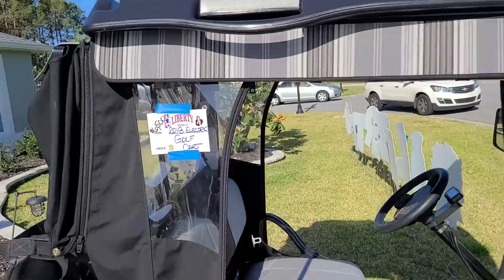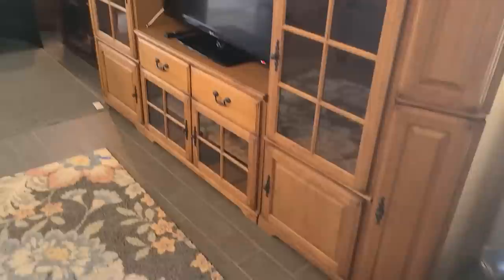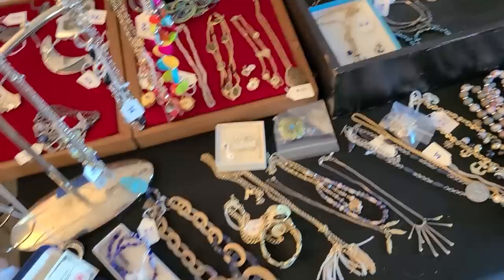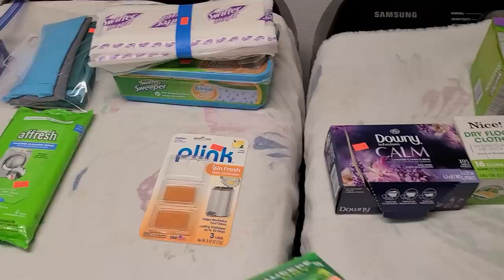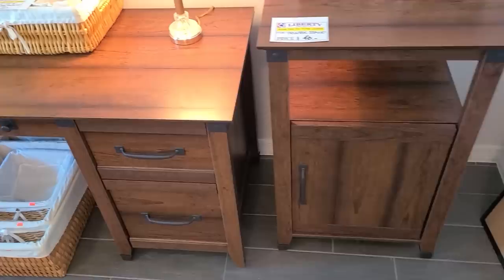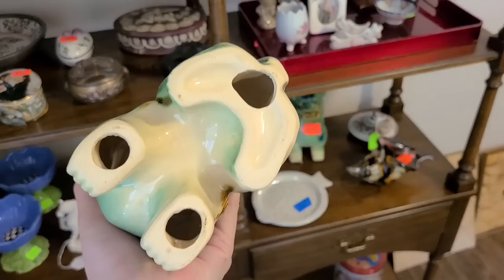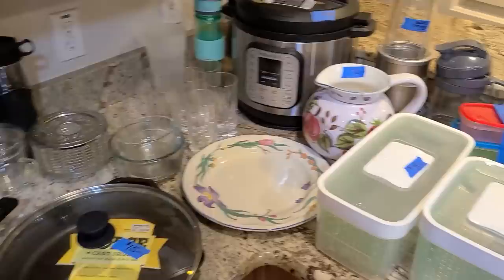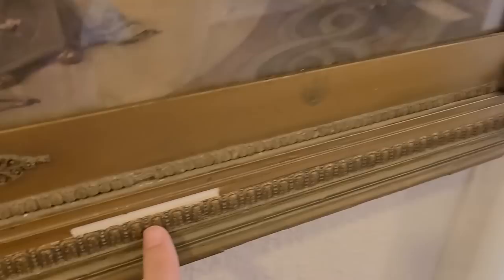Estate Sale Shopping: Hunting for Vintage Gems and Discoveries!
Today I'm out shopping to see what sort of vintage and antiques I can find for resale!